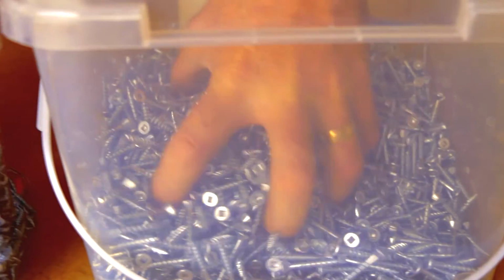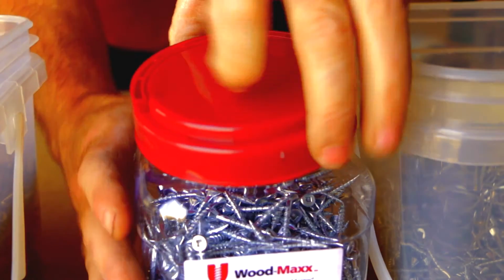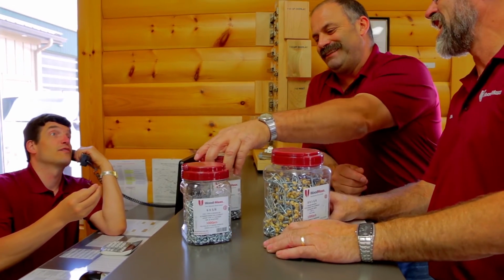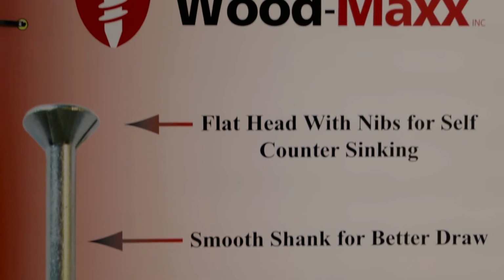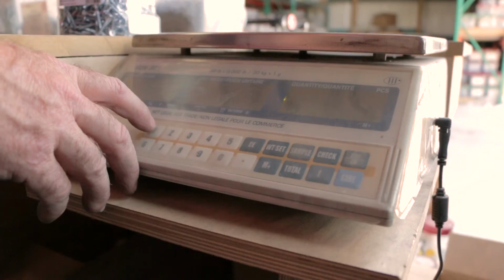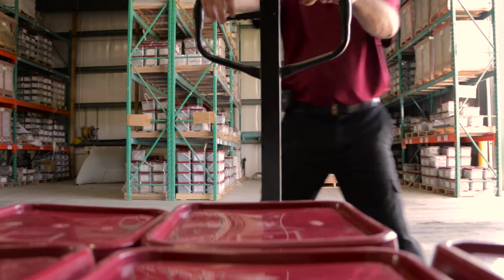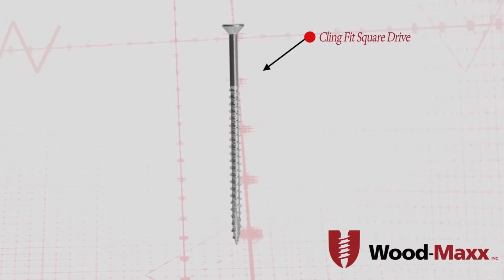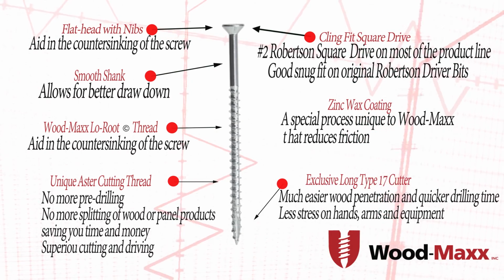An introduction to the ultimate woodscrew designed for woodworkers.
Our top-notch screw boasts easy penetration into hardwoods, and eliminates the need for pre-drilling most species of wood. Using our prompt, friendly customer service, we provide a quality screw to the North American woodworking and cabinet industries, through distributors and retailers. We at Wood-Maxx have worked hard to develop a wood screw that will help our friends and family in the woodworking trade.